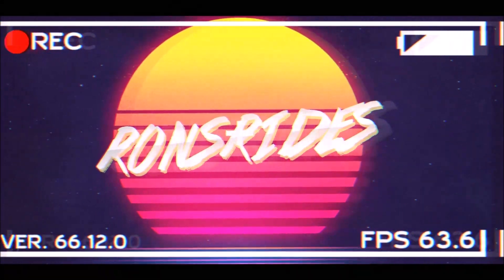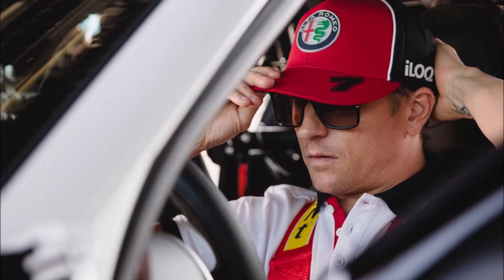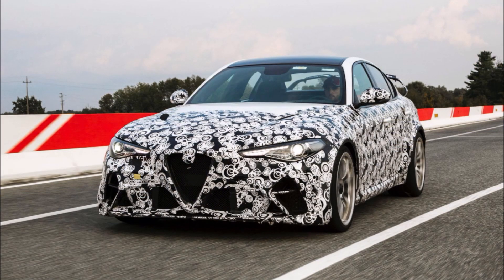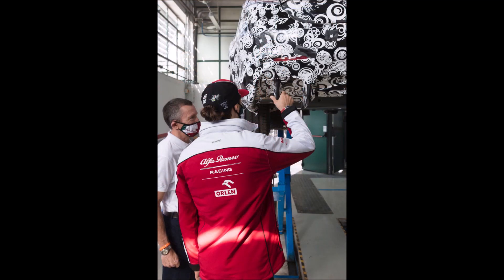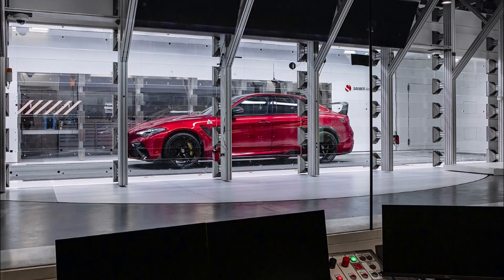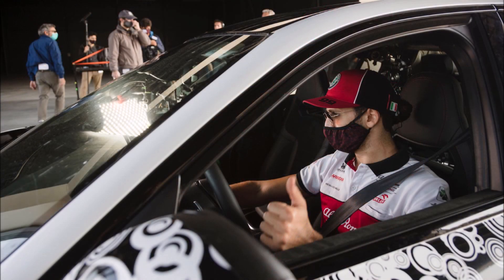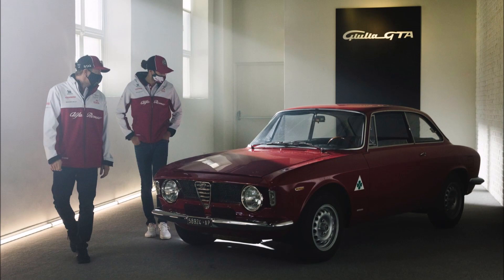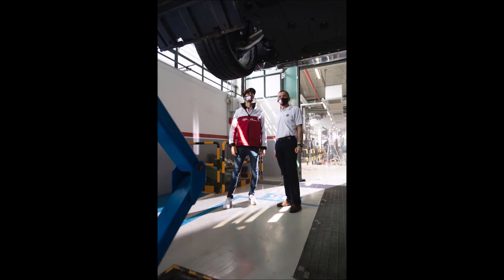Heres Why The 2021 Alfa Romeo Giulia GTA and GTAm Are STILL Testing!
The development sessions continue which also involve the 2 official drivers of the Alfa Romeo Racing Formula 1 team!